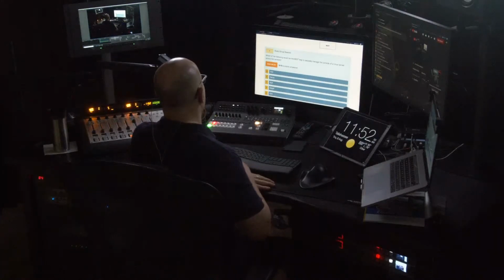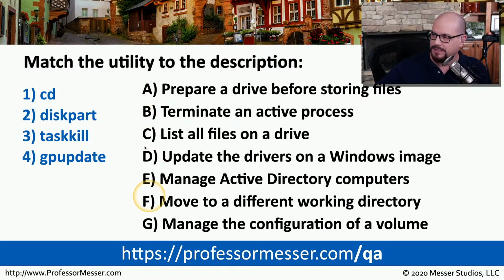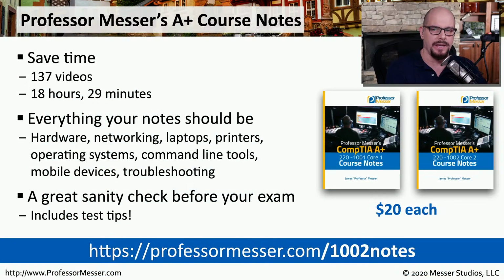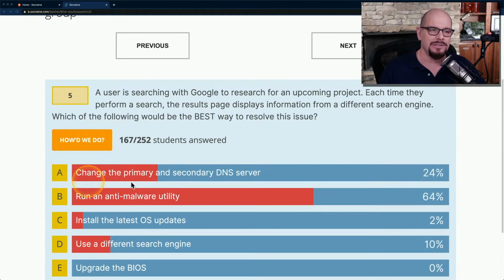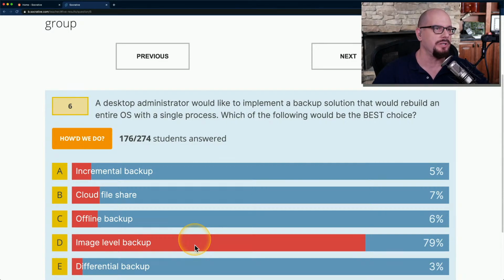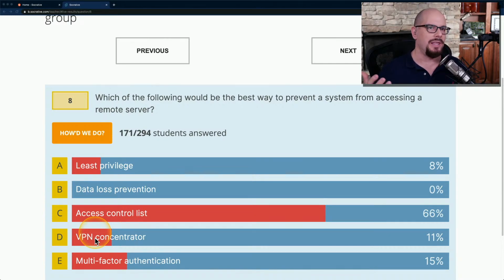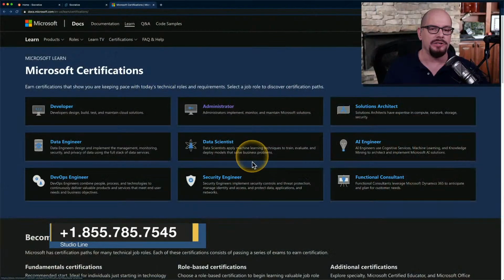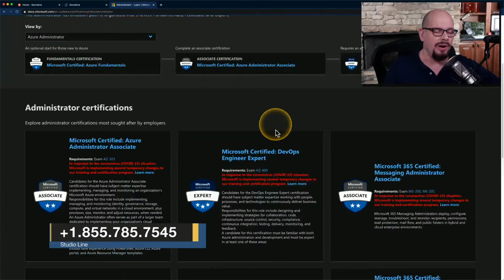Professor Messer's 220-1002 Core 2 A+ Study Group - August 2020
00:00 - Pre-Show
   09:48 - Start Time
   11:09 - Socrative
   12:50 - Sample Question
   13:23 - Announcements
   14:50 - CompTIA A+ Objectives
   19:10 - Answer
   21:39 - Question 1 (Performance Based)
   29:05 - Answer
   29:36 - Question 2
   33:31 - Answer
   34:36 - Question 3
   40:08- Answer
   44:27 - Question 4
   49:17 - Answer
   53:09 - Question 5
   59:20 - Answer
1:03:20 - Question 6
1:07:44 - Answer
1:08:40 - Question 7
1:15:59 - Answer
1:16:13 - CompTIA Objectives
1:17:40 - Calendar
1:19:44 - After Show
1:20:01 - Chat Room Is a Mac filter and ACL (Access Control List) the same thing?
1:22:14 - Chat Room Due to Covid 19, CompTIA allows one to take the test from home, is there anything in particular that one should know before taking the test at home?
1:24:39 - Caller #1 Where would one go to get an entry level IT job, other than a help desk position?
1:30:35 - Caller #2 A caller giving a shout out to PM for wonderful online course materials which really helps during this pandemic.
1:35:18 - Caller #3 What elements does one need to get a job in IT with no experience?
1:39:50 - Caller #4 What would an IT employer expect from an employee the first day on a job with no experience?
1:53:54 - Chat Room Where does one go look for a job and/or post a resume?
2:04:56 - Caller #5 How would one transition from a current niche in Dev Ops into another area of IT?
2:12:16 - Caller #6 What are your thoughts on the value of the CompTIA certifications Server+ and Cloud+ for a potential career in IT Security?
2:19:39 - Caller #7 What is happening with Microsoft fading out a few of their certifications, such as the MCSE?
2:29:32 - Chat Room Are you planning on creating a CCNA course?
2:32:36 - Chat Room How long will the CompTIA Security+ 501 version be good for after the newer version is released?
2:33:11 - Chat Room Is the CompTIA Linux+ certification a good certification for one to pursue?